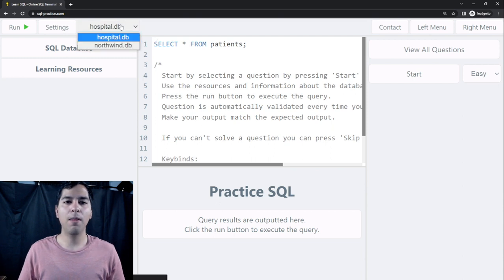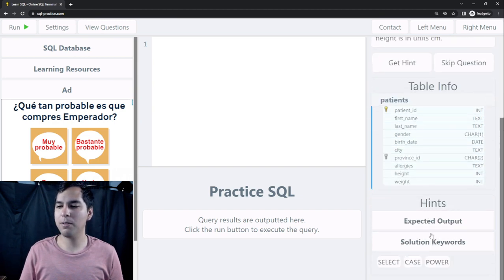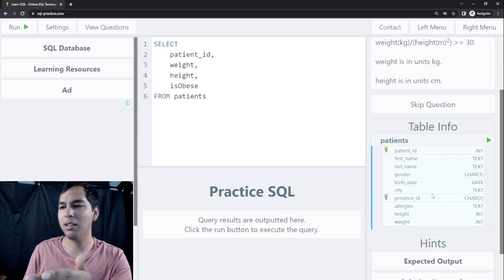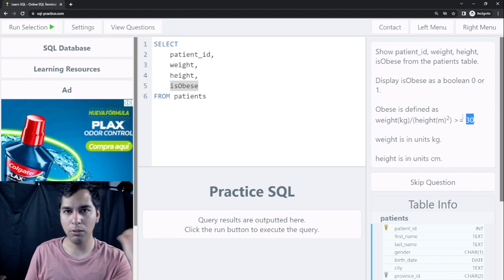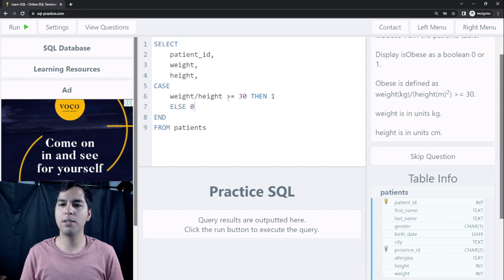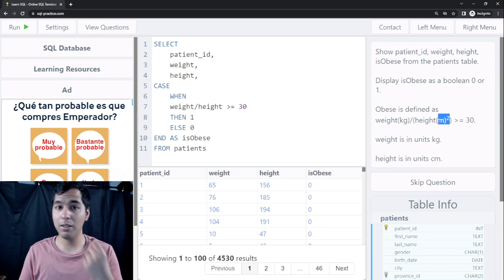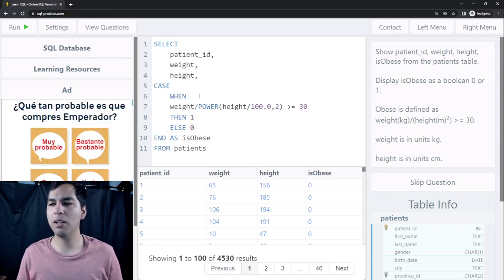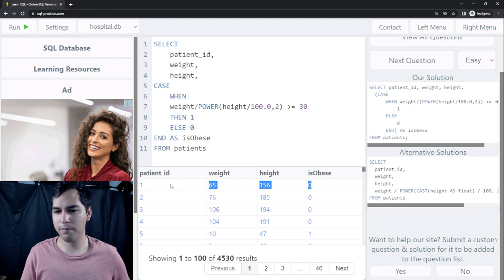Solving hard SQL problems #2